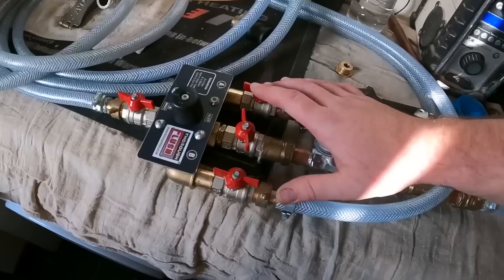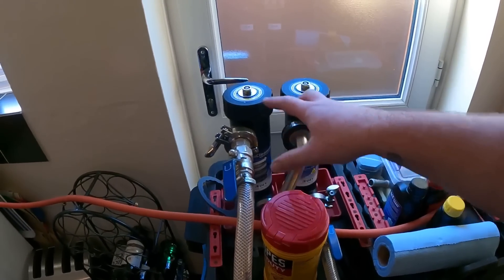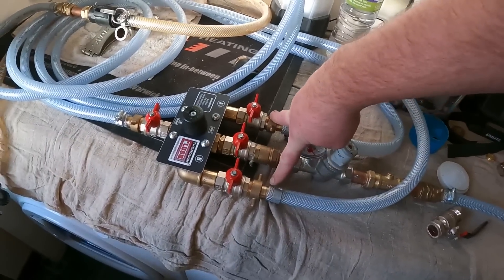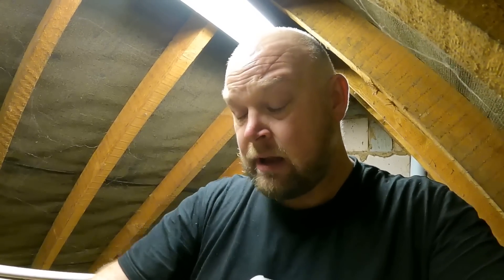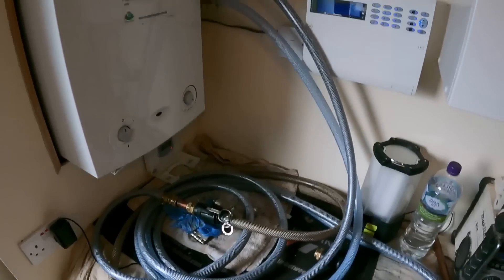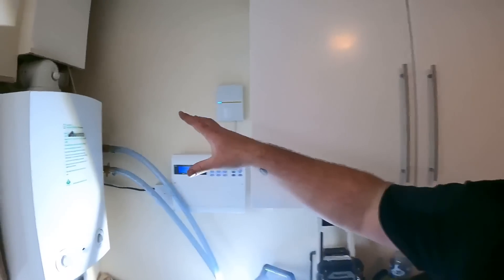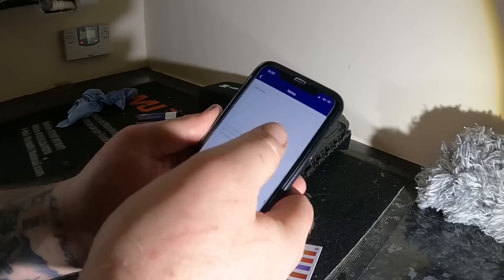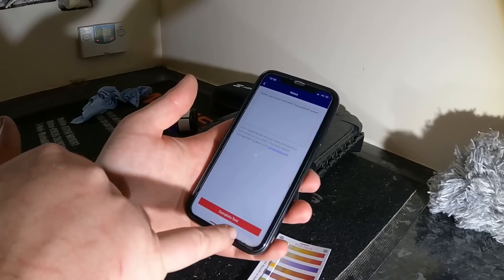HEATING SYSTEM CLEANER.. Which was BEST? PART 2 | Mains Water Flush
Heating system sludge removal is key to getting a central heating system working better and more efficient.
Power flushes or system flushes like what I’m doing in the video removes the sludge, magnitite and debris from your heating system and allows it to work better and heat your house a lot better.

We put the Adey MagnaCleanse and the Thorough Flush units to the test back to back in the real world…. With great results.